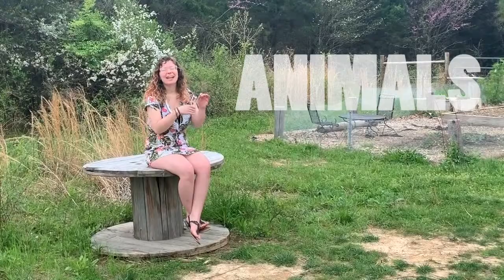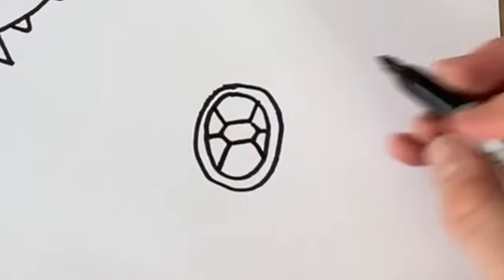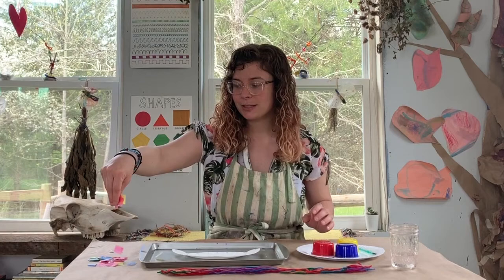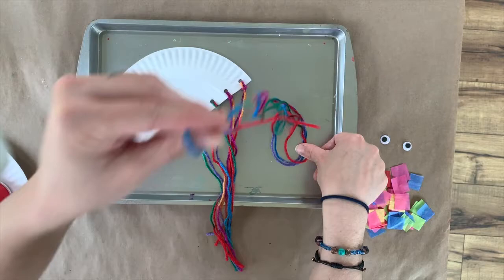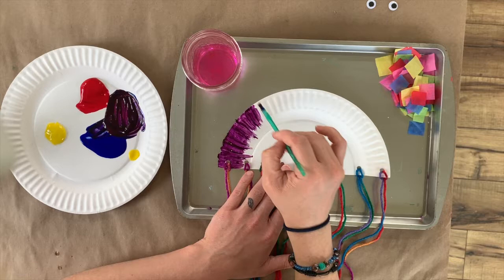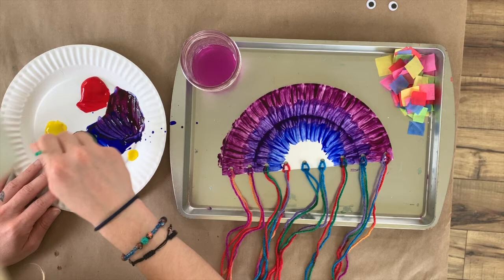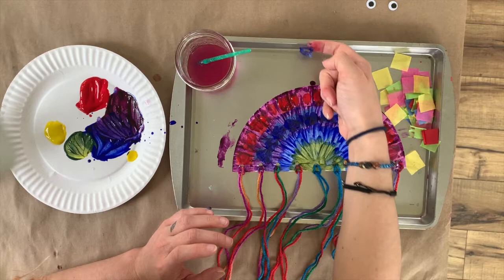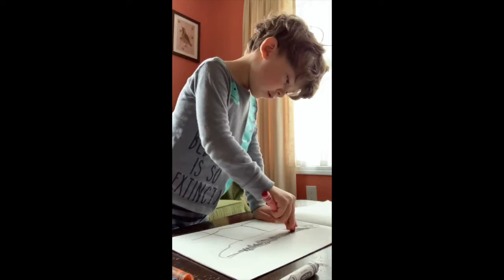The Corelli Show: Nature Art Club - Animals Part 1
The Corelli Show: Nature Art Club

Welcome to Nature Art Club, the online edition! Each week we will study a new topic through 2 videos. New videos premier on Wednesday and Friday. Classes are taught by professional artists, Elli McNall and Corey Pope. These are suitable for ages 3+. Join us for art lessons, facts about nature and general silliness! Each episode will have a “Process Art with Elli” project and a “Drawing with Corey” section.

In this video, we are learning about Animals and specifically Ocean Animals. We will have instructional art projects using items you can purchase in our activity kit.